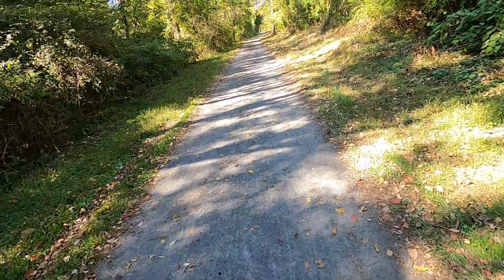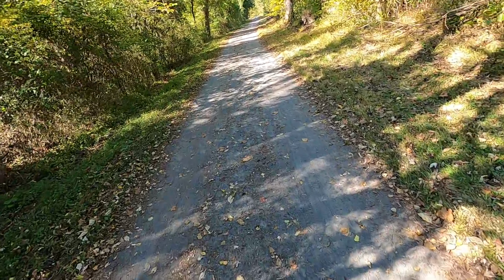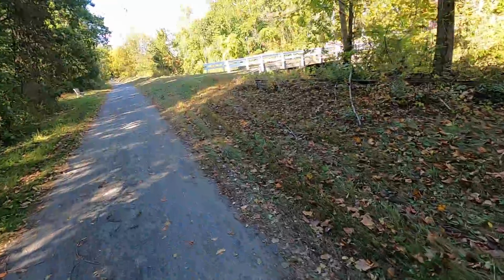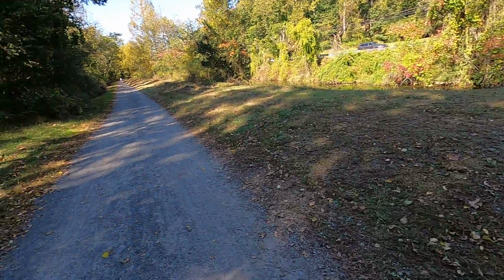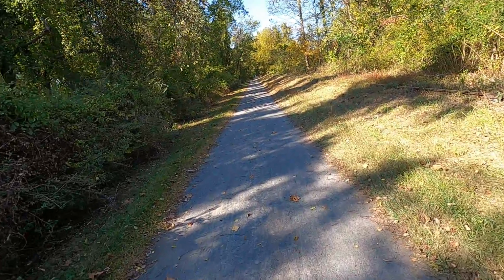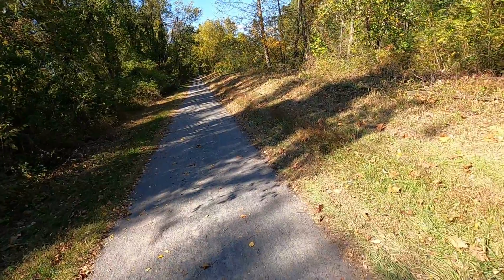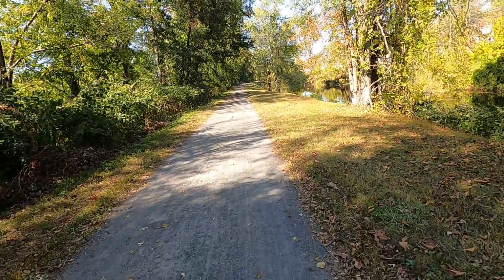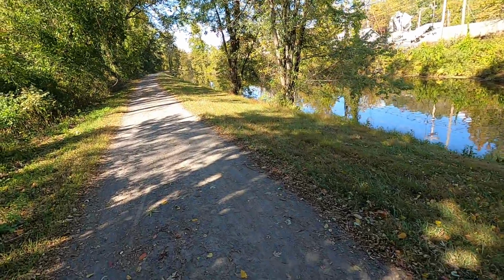Delaware and Raritan Towpath Part 3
This is video of the Delaware and Raritan Towpath along a canal near the New Jersey and Pennsylvania border. These videos are intended for those that find it difficult to get outdoors and hike. We recommend muting the narration if you are not visually impaired and playing a nature soundtrack.